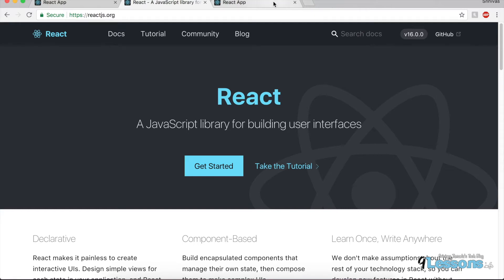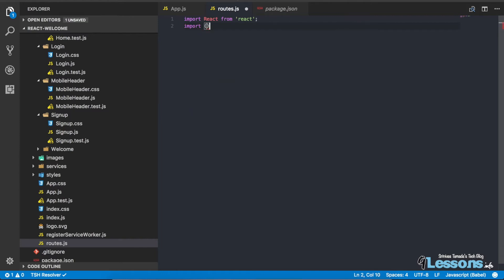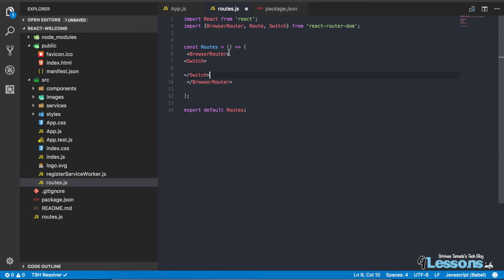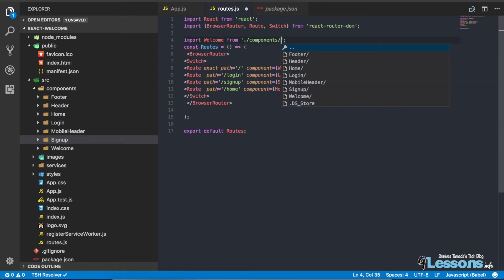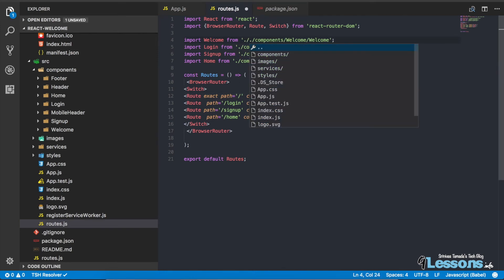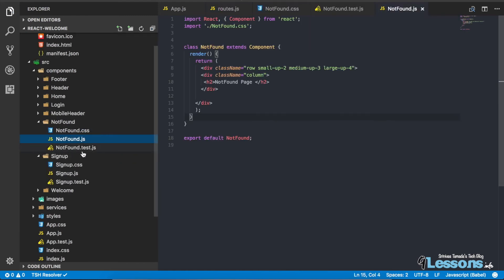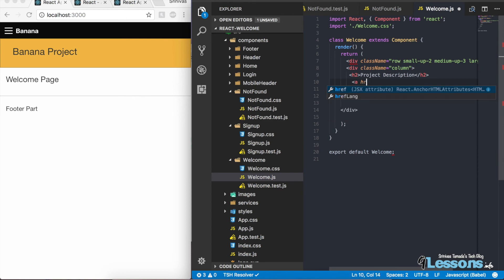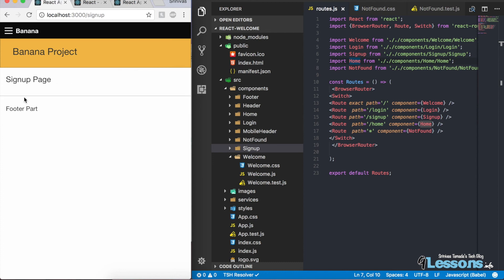ReactJS Welcome Page with Routing Tutorial Part 2